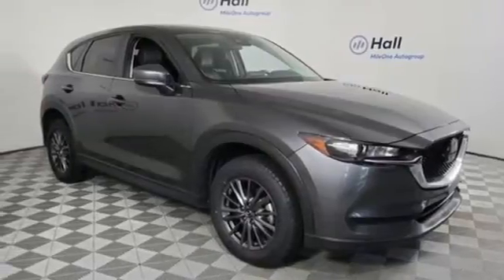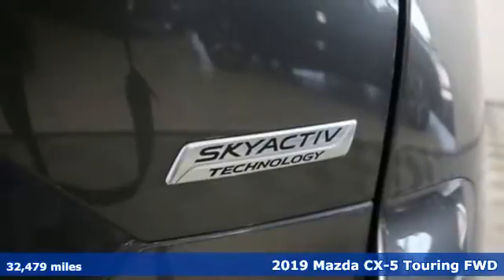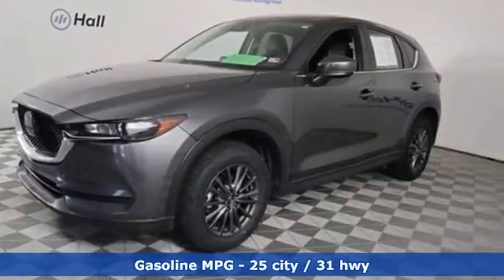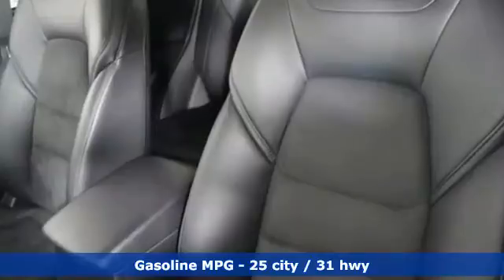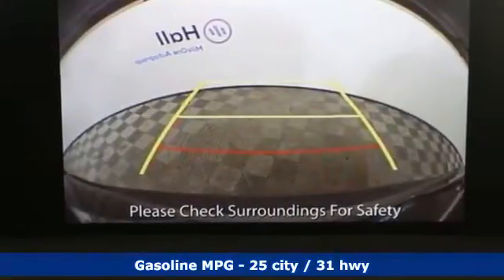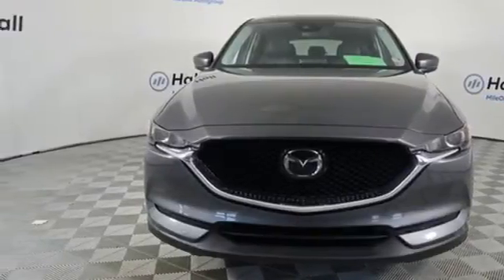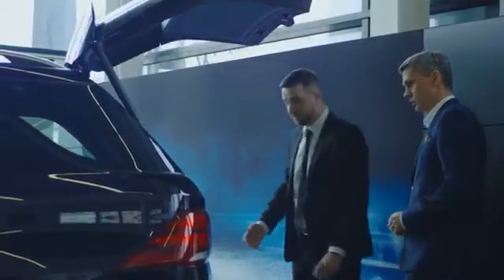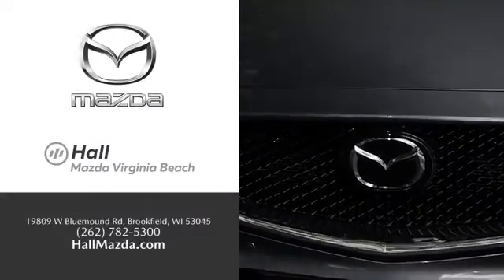Used 2019 Mazda CX-5 Virginia Beach VA Norfolk, VA 10R83735 - SOLD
Year: 2019
Make: Mazda
Model: CX-5
Trim: Touring
Engine: SKYACTIVA® 2.5L 4-Cylinder DOHC 16V
Transmission: 6-Speed Automatic
Color: Gray
Interior: black
Mileage: 32479
Stock #: 10R83735
VIN: JM3KFACM0K1549083
CARFAX One-Owner. Clean CARFAX. Certified. machine gray metallic 2019 Mazda CX-5 Touring FWD 6-Speed Automatic SKYACTIVA® 2.5L 4-Cylinder DOHC 16V We are currently offering Vehicle Purchase Home Delivery by appointment. Please contact for details, Air Conditioning, Automatic temperature control, Exterior Parking Camera Rear, Heated Front Sport Seats, Leatherette Seat Trim, Power driver seat, Remote keyless entry, Wheels: 17" x 7J Gray Metallic Alloy.brbr25/31 City/Highway MPGbrbrMazda Certified Pre-Owned Details:brbr * Powertrain Limited Warranty: 84 Month/100,000 Mile (whichever comes first) from original in-service datebr * Includes Autocheck Vehicle History Report with 3 Year Buyback Protectionbr * 160 Point Inspectionbr * Warranty Deductible: $0br * Vehicle Historybr * Transferable Warrantybr * Roadside Assistancebr * Limited Warranty: 12 Month/12,000 Mile (whichever comes first) after new car warranty expires or from certified purchase datebrbrAwards:br * 2019 KBB.com Brand Image Awardsbrbrbr*Every Internet Price includes current applicable dealer discounts. Your additional costs are sales tax, tag and title fees for the state in which the vehicle will be registered, any dealer-installed options (if applicable) and a $699 dealer processing fee (Virginia, North Carolina). Prices are subject to change, and prior sales are excluded. While every reasonable effort is made to ensure the accuracy of this information, we are not responsible for any errors or omissions contained on these pages. Please verify any information in question with the dealer.

Address:
4372 Holland Rd